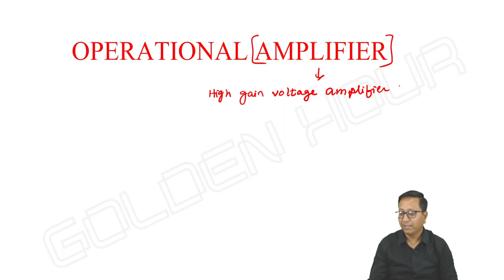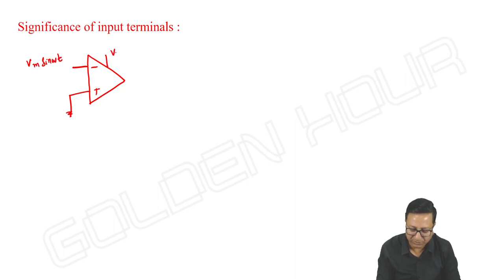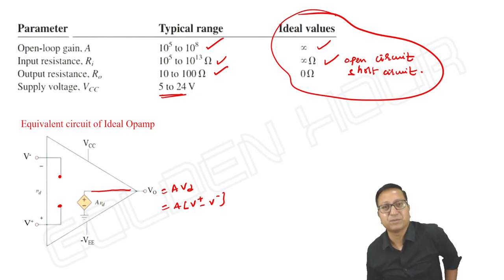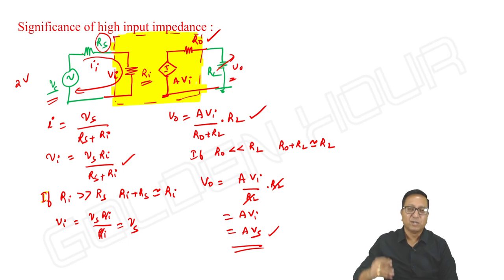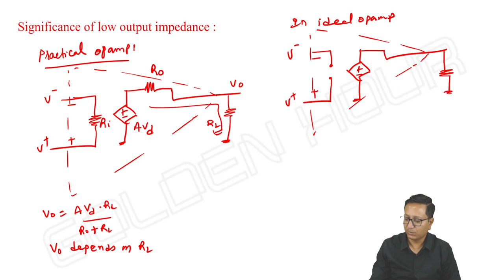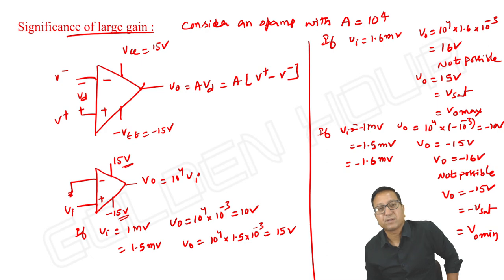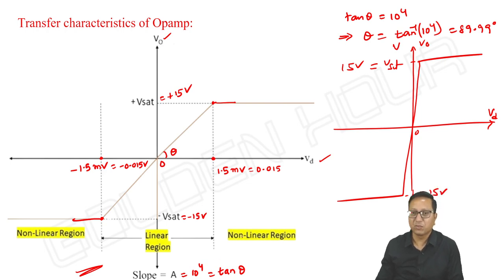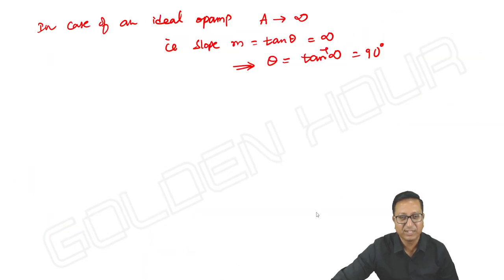Introduction to Operational amplifier| Trinadh Reddy| ECE | EEE | IN | IC741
"Concepts and Problems on operational Amplifier for GATE and PSU’s in a systematic and proper order which includes all questions of EC, EE and IN since 1983